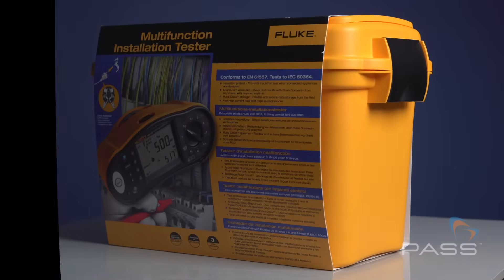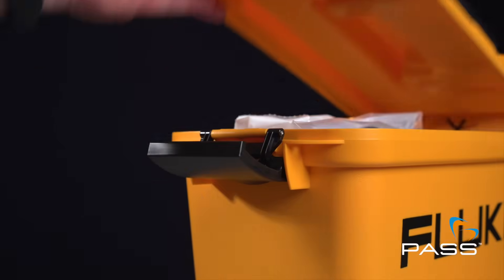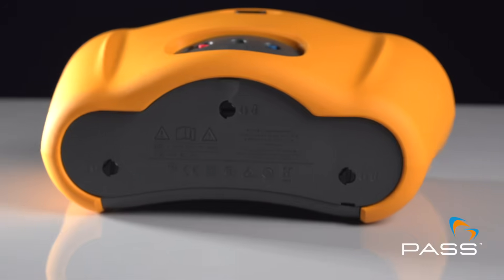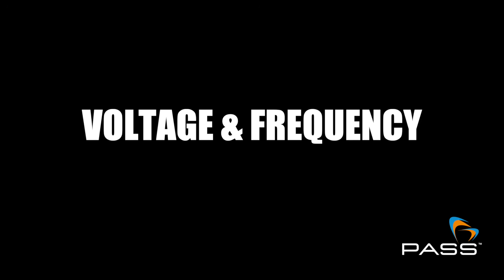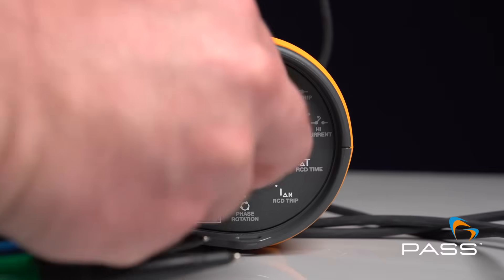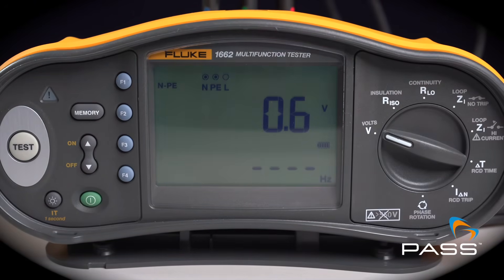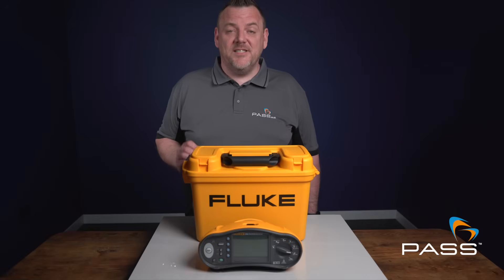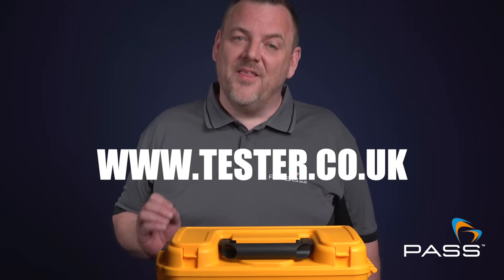Is this the BEST multifunction tester for electricians? Fluke 1662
Is the Fluke 1662 the BEST multifunction tester for electricians?

Looking for a reliable Multifunction Tester? Check out the Fluke 1662, perfect for electrical testing and troubleshooting. Get accurate results every time!

The ideal tester for electricians working in domestic, commercial and industrial settings. A reliable and robust unit which carries out all of the testing procedures needed for testing fixed wire installations, in accordance with IEC 60364 standards.

The new features of the Fluke 1662 multifunction tester are:

✅ RCD tripping current level ramp tests
✅ RCD auto tests and ramp tests
✅ Pulsating DC sensitive RCD tests (G and S type)
✅ Remote probe for easier test activation
✅ On/off switchable auto start for RCD and loop testing
✅ A heavy duty, single input line cord

PASS Ltd is a @fluke Authorised Distributor.